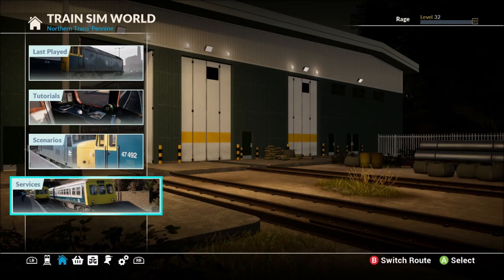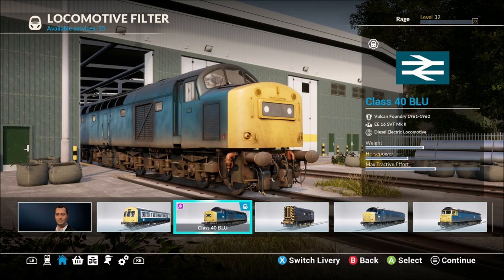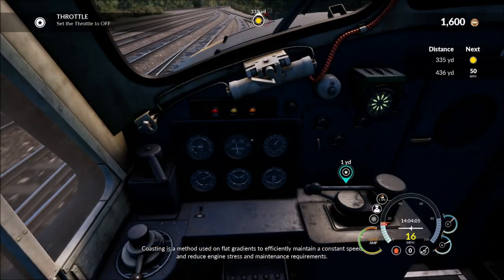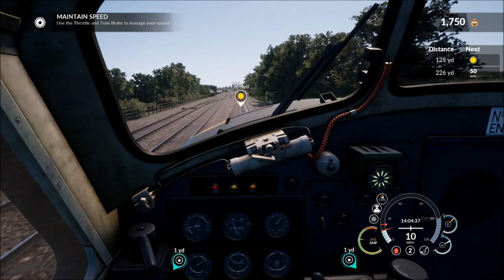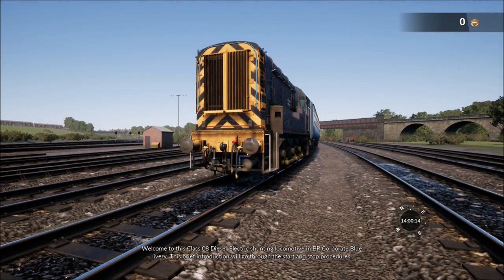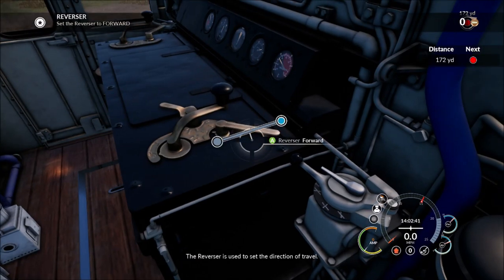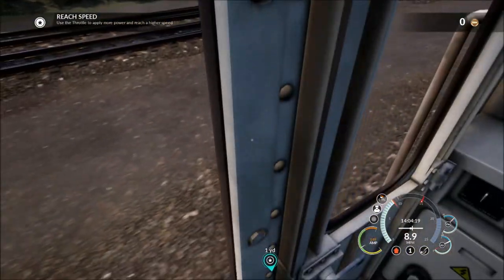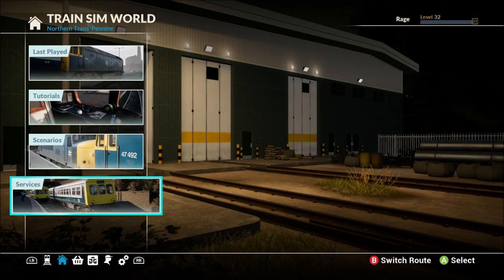Train Sim World: BR Heavy Freight Pack - Preview/Review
Today we check out the BR Heavy Freight Pack for Train Sim World